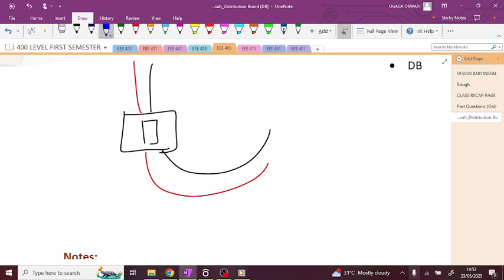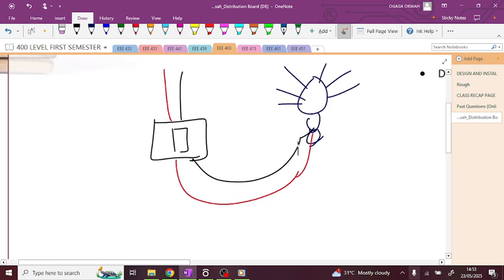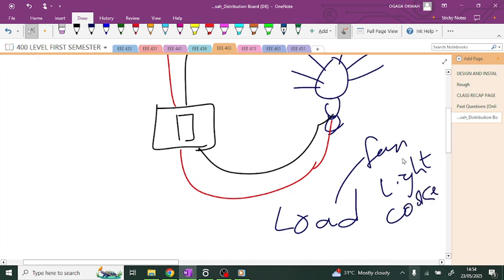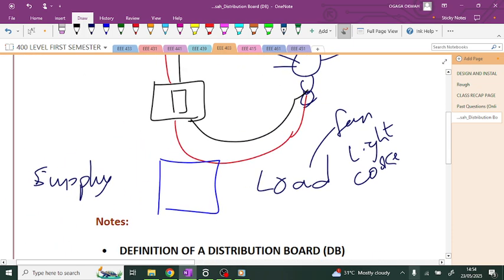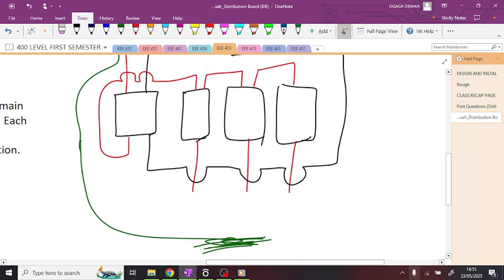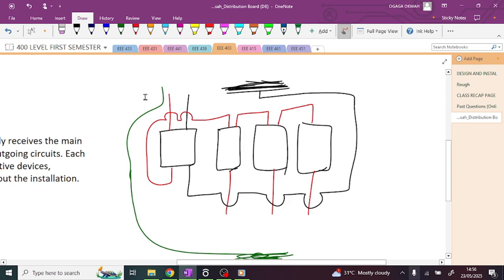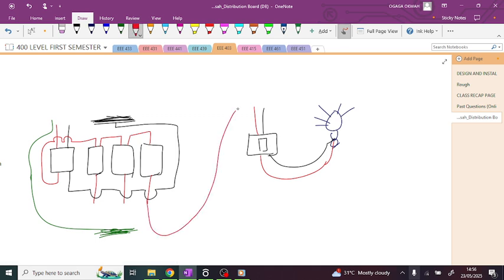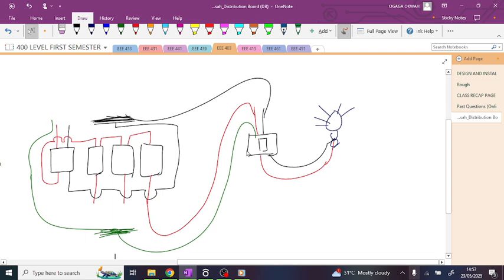EEE 403 _ Understanding Distribution Boards: A Simple Explanation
🔌💡 Ever wondered how power gets distributed in your home? 🤔 In this video, we break down the concept of a distribution board and explain how it works using a simple light switch example! 💡🔩

👉 Learn about the incoming power, distribution to various loads.

👉 Want to see a detailed connection video? by ecologicaltime (video name: How to wire a single phase distribution board and load circuits - tutorial)